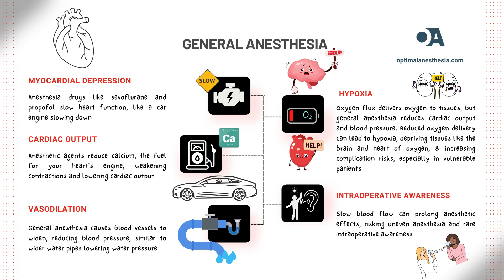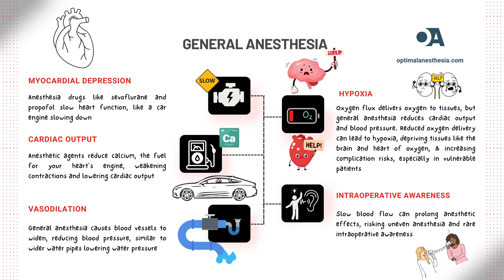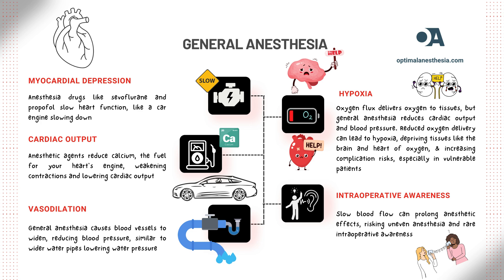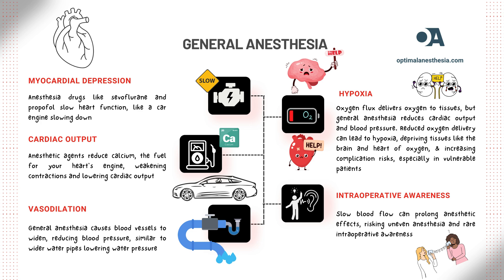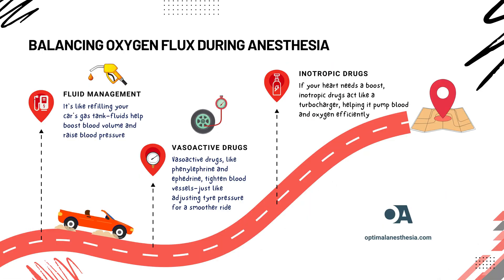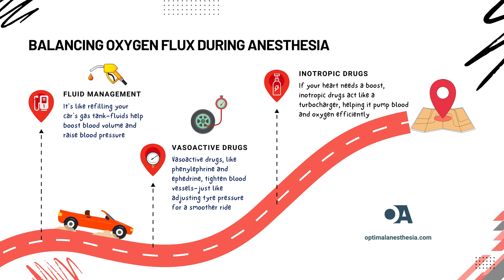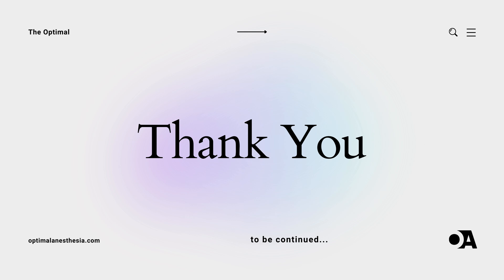The Influence of Anesthesia on Oxygen Flux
Understanding how anesthesia affects oxygen flux and cardiac output is crucial for optimizing patient outcomes during surgery. In this video, we explore the physiological mechanisms by which different anesthetic techniques—general, regional, and local—impact cardiac output, vascular resistance, and overall oxygen delivery to tissues.

Learn about:
- The hemodynamic effects of general anesthesia
- How anesthesia-induced changes influence oxygen delivery and tissue perfusion
- Strategies for managing hemodynamic stability during surgery
- Special considerations for high-risk patients

For more detailed content, including references and the latest evidence-based practices in anesthesia, visit [OptimalAnesthesia.com] Our website provides weekly updates, educational resources, and podcasts to help you stay informed on the best practices in anesthesia care.